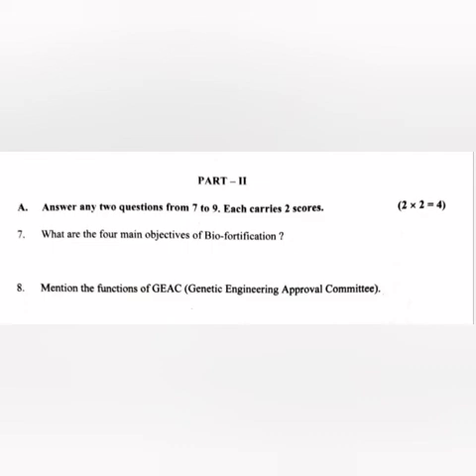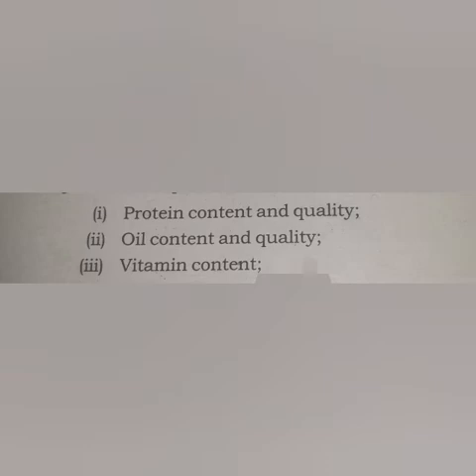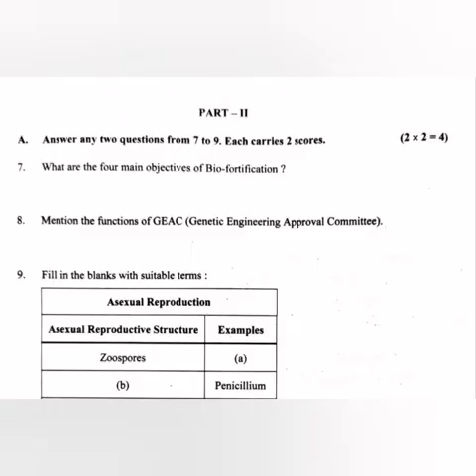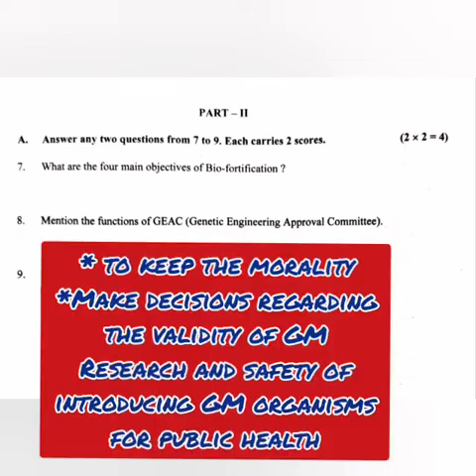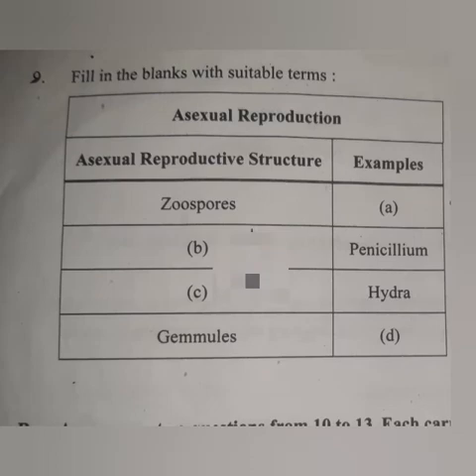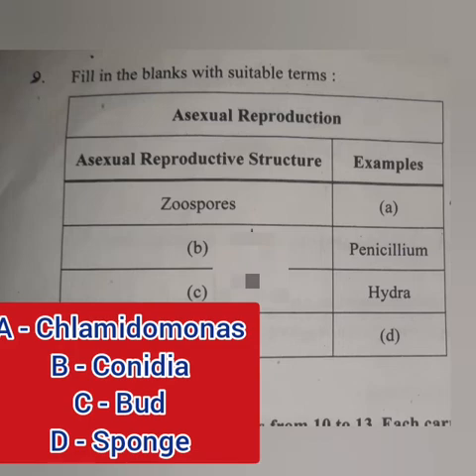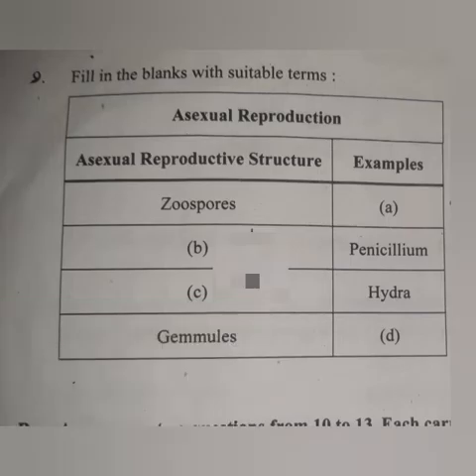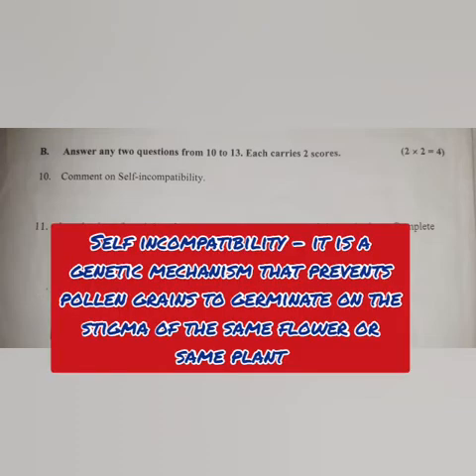Plus Two Botany Examination 2022 Answer Key |Part -1